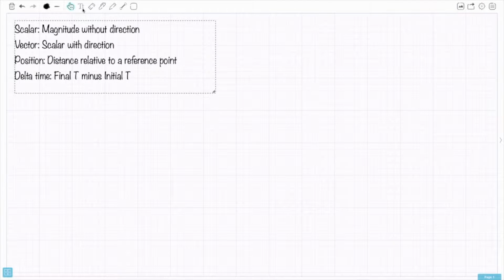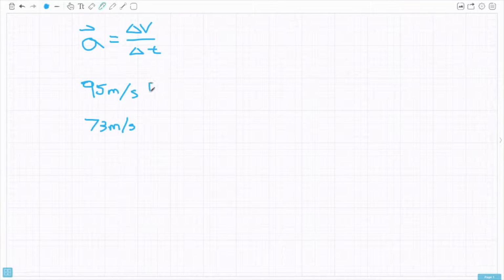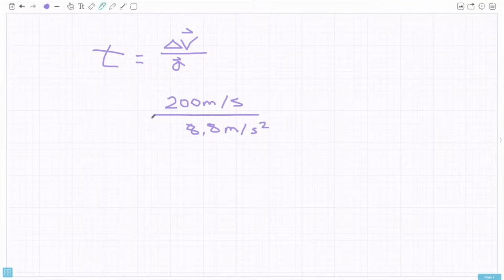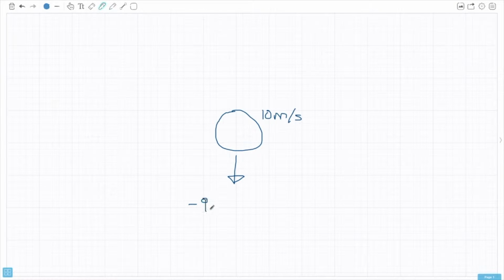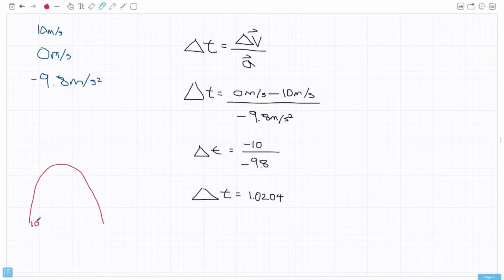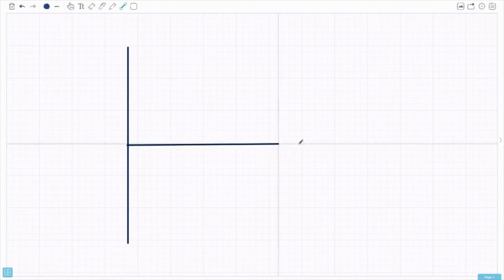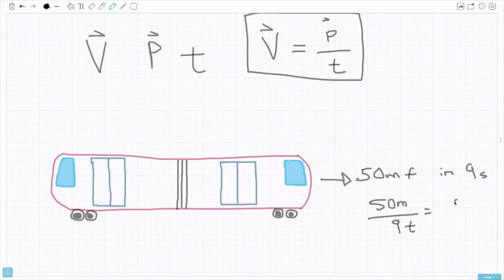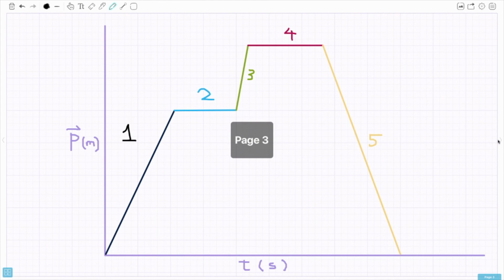Physics James Dennis